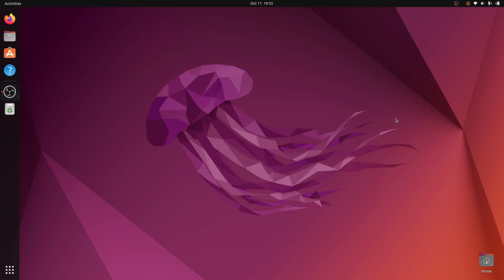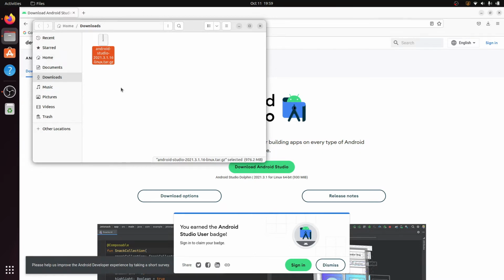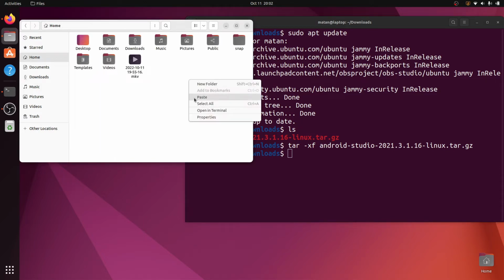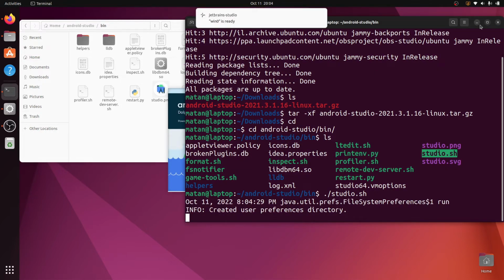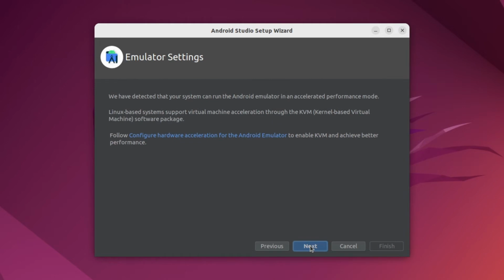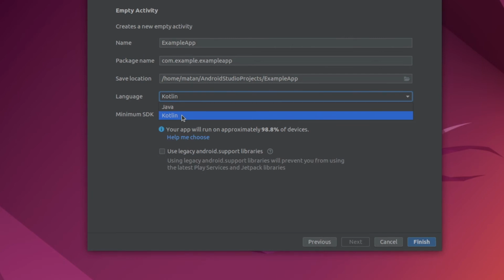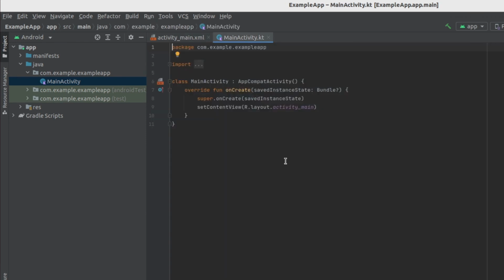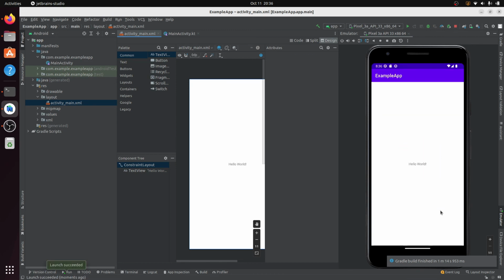Android studio installation on Ubuntu 22.04